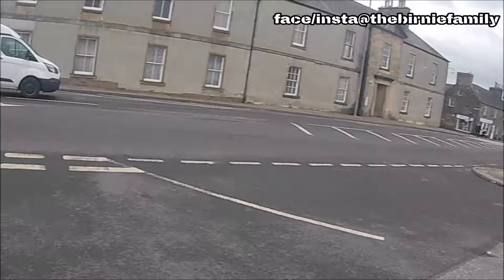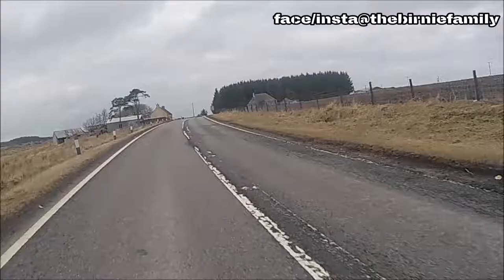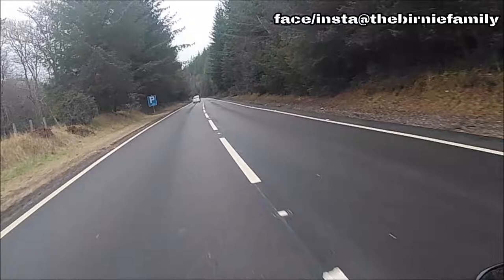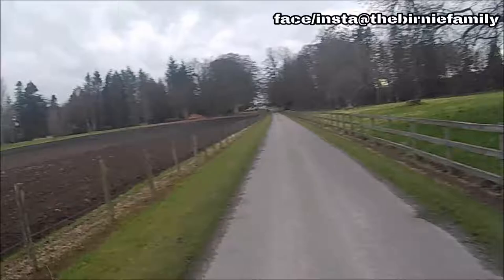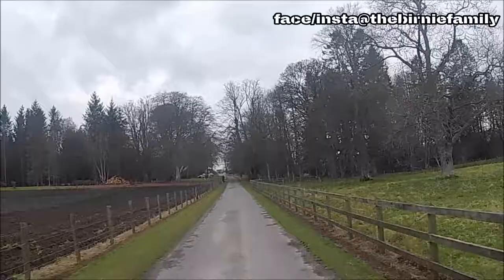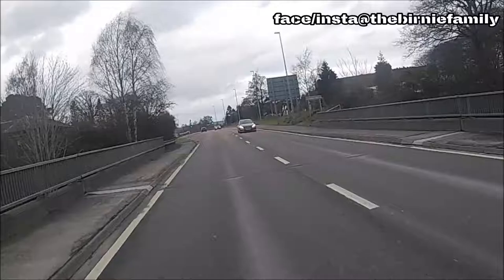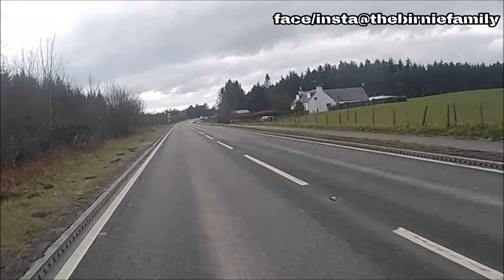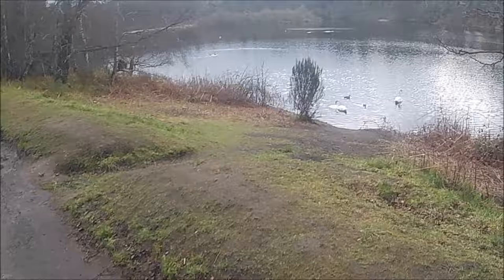Our Triple Motorbike Vlog Part Three | Keith to Gordon Castle - Motorbike Vlogging #98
TRIPLE MOTORBIKE VLOG WEEK VID #3

The last in our motorcycle triple vlog, but loads more motorbike vlogs to come!

BFF YOUTUBE FOR KIDS
If you have kids, don’t forget that we have 3 YouTube channels for kids called Birnie Family Fun, BFF Shorty Shorts and BFF Gaming featuring our kids, David and Emily!

Some of the material contained in our videos like campfires, quad bikes and power tools are potentially dangerous and require professional or adult supervision. Also, the majority of our motor vlogs will contain flashing images. The times shown are GMT! Thank you...

Motorbike Vlog Music
Guitar Hero by Alexander Nakarada